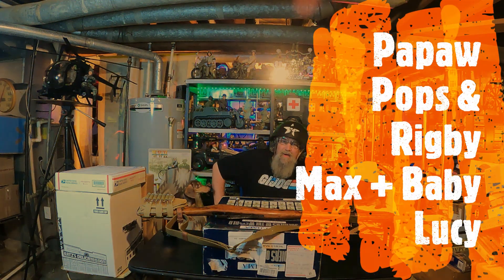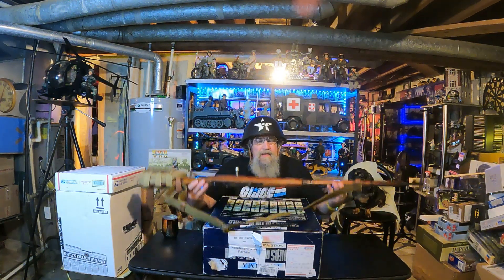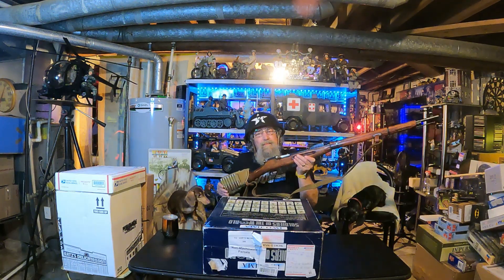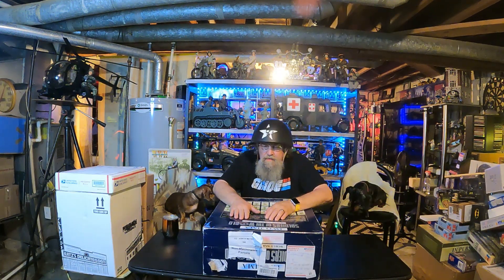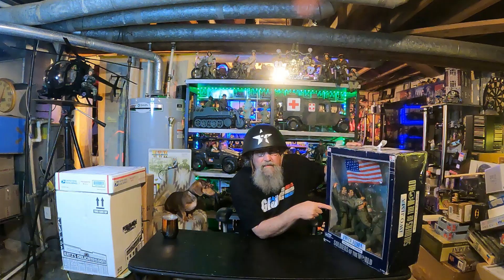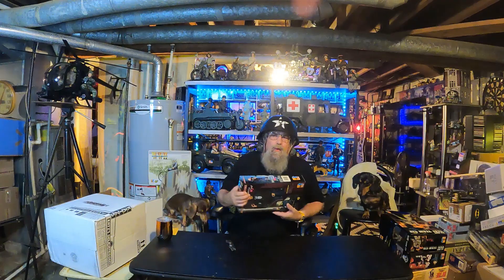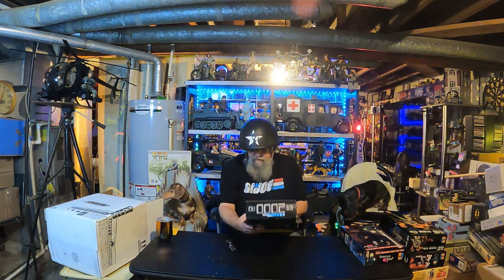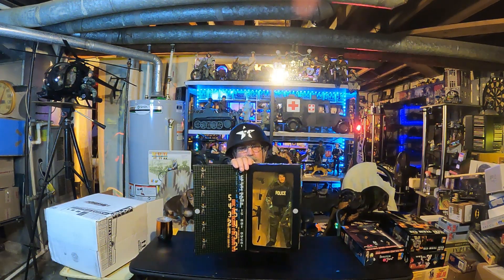G.I.Joe - Dragon - Soldiers of the World ! 1/6 Soldier Night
Good Deals